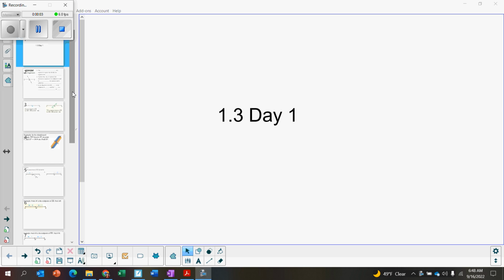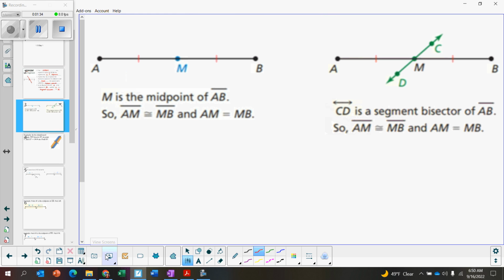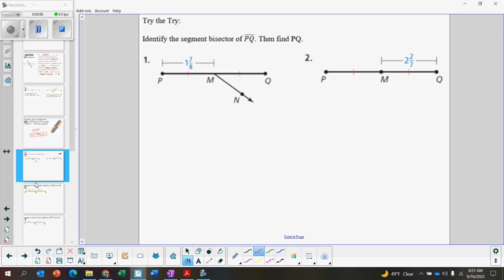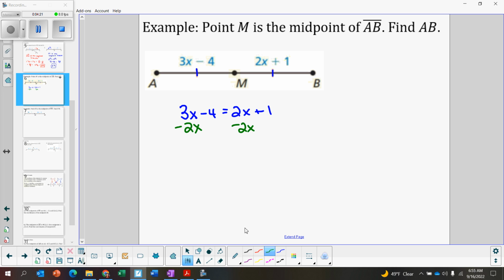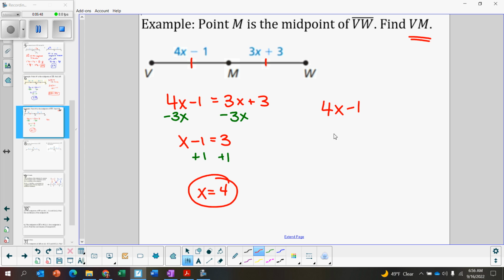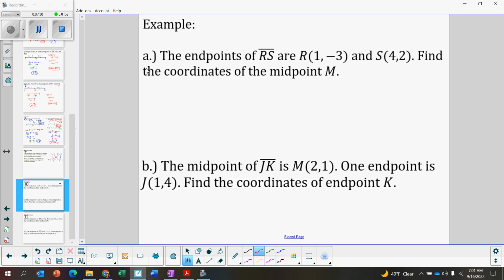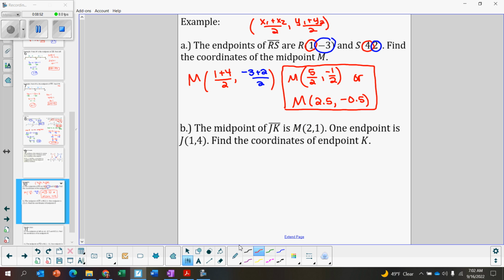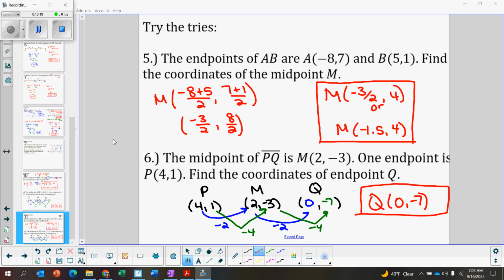Geometry 1.3 (day 1)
Midpoints of segments